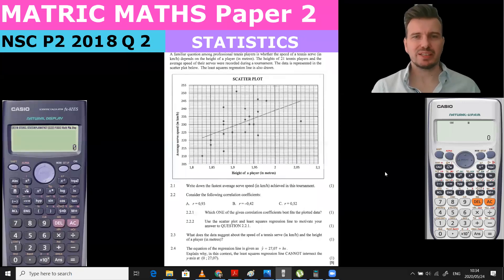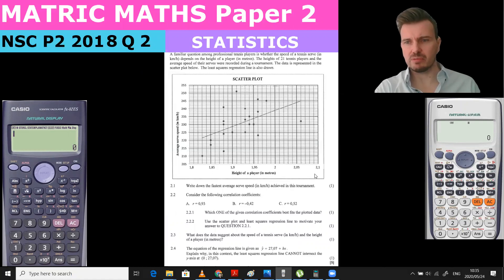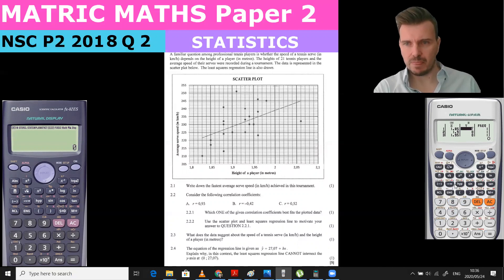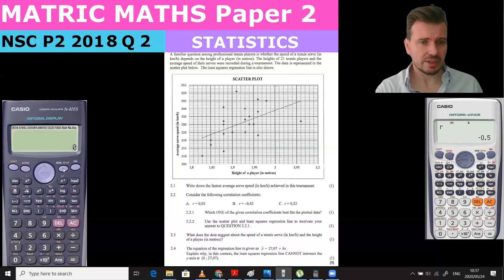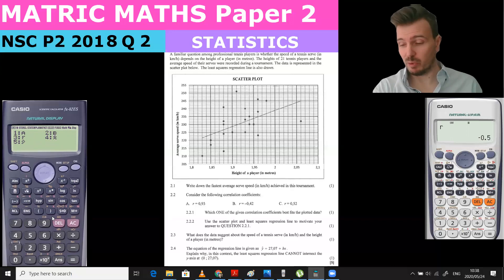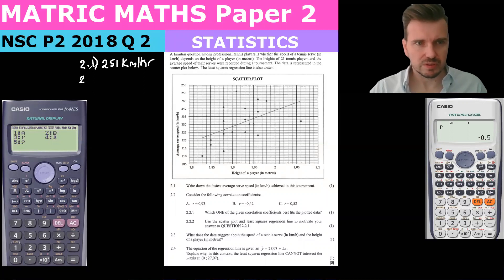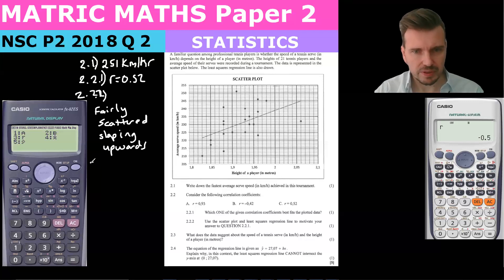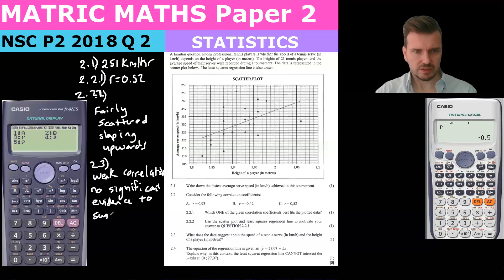Matric Maths - NSC Paper 2 November 2019 - Q2 (Statistics - Regression)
In this past paper question from NSC 2018 Paper 2 Question 2 we are asked to calculate the following:

What is the top speed = 251km/hr
Which Regression value r fits the data best?
Why the r value suits the data best. The points are fairly scattered and the least squares regression line has a postive gradient.